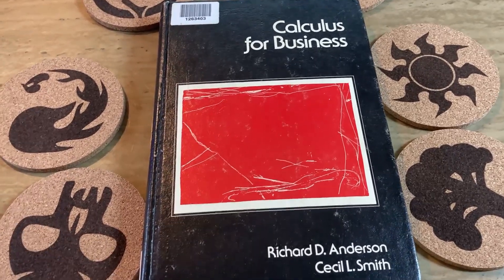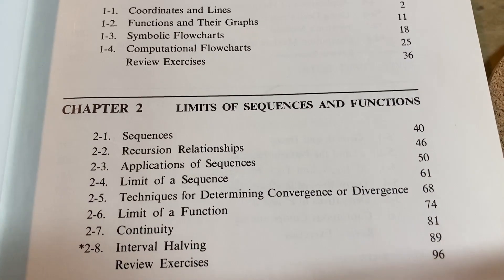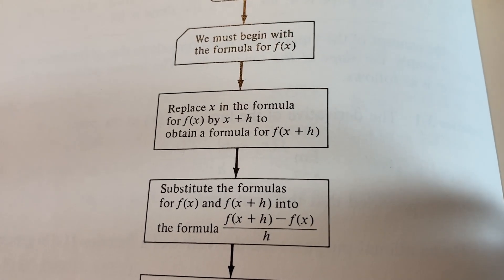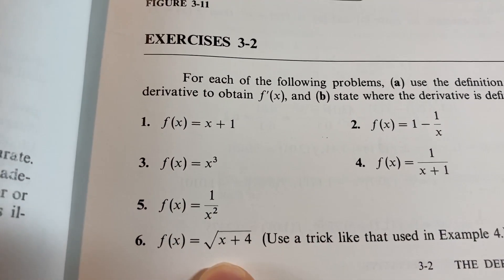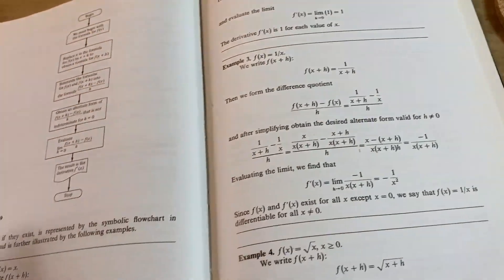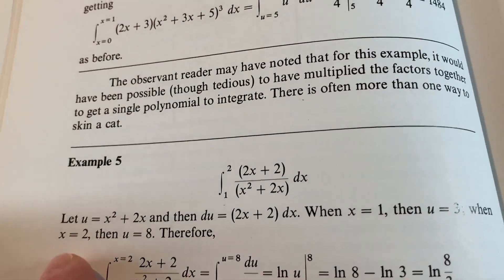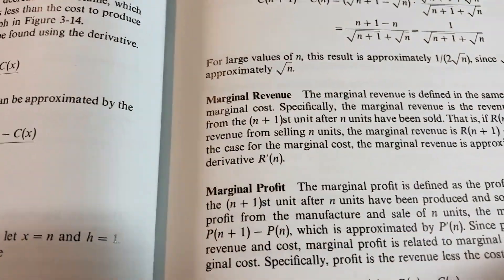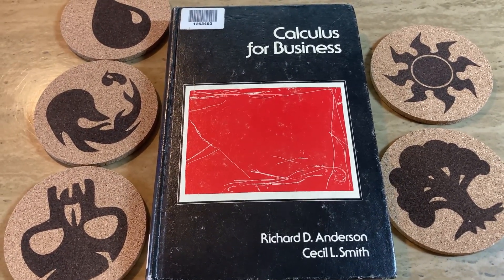Business Calculus Book for Beginners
In this video I will show you a Business Calculus book from the 1970's. This is a great book for anyone who wants to learn calculus.

Here is one version of the book
Magic the Gathering Coasters